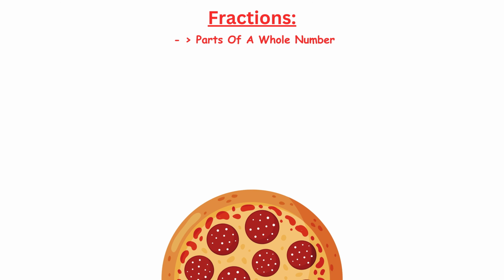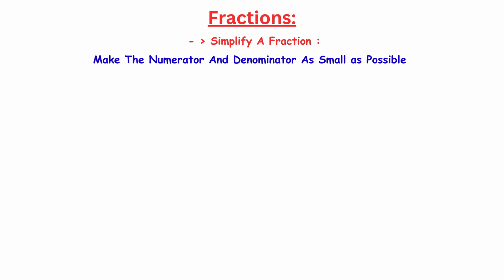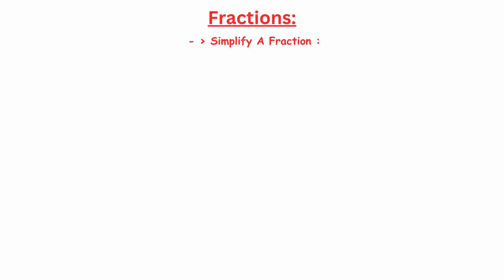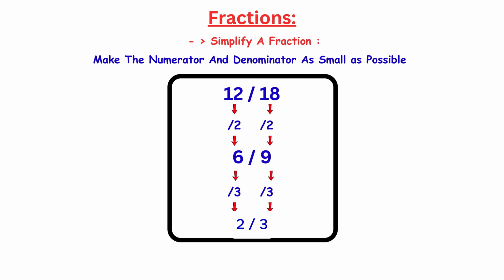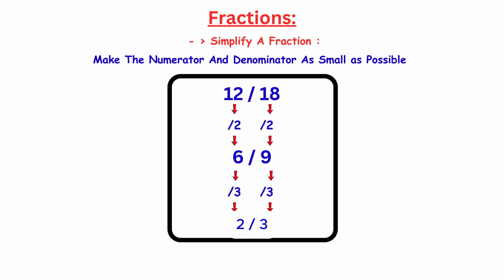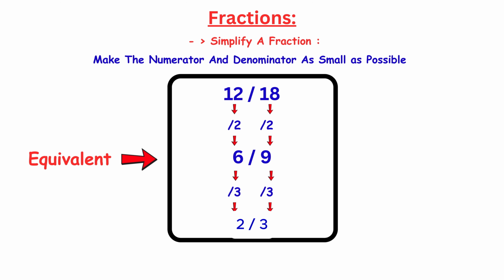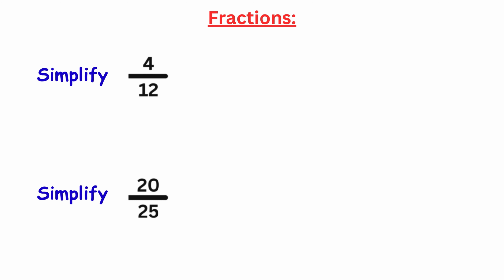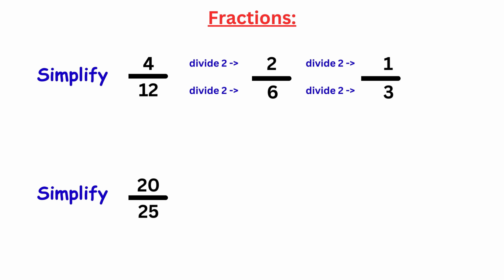1.7 - Fractions - Introduction & how to Simplify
Struggling to simplify fractions? You’re not alone! In this video, I’ll show you the fastest and easiest ways to simplify fractions step by step, whether you’re working with basic fractions, mixed numbers, algebraic expressions, or even complex fractions with radicals.

✅ In this video, you’ll learn:
✔️ How to reduce fractions to their lowest terms
✔️ Simplify algebraic fractions with exponents and variables
✔️ Use HCF and GCD to simplify large fractions easily
✔️ Simplify improper fractions and equivalent fractions step by step
✔️ Tricks for simplifying complex, negative, and radical fractions

- Algebra Mastery:
- GCSE Math Crash Course:
- Math Tricks & Shortcuts: